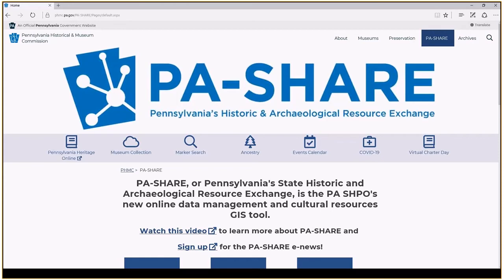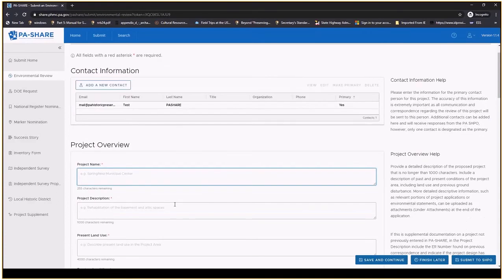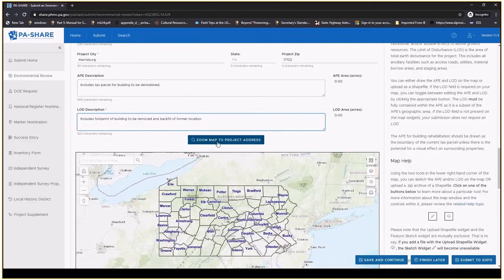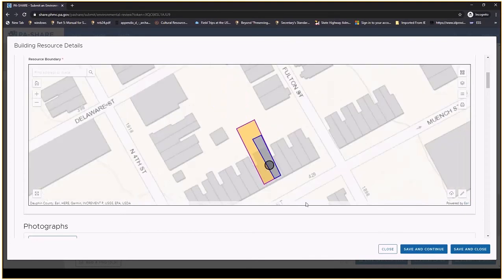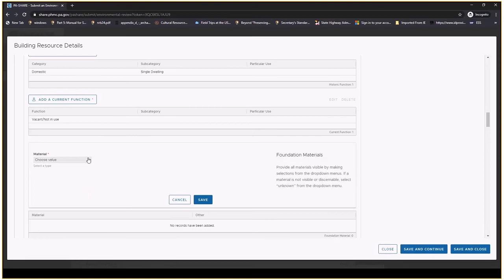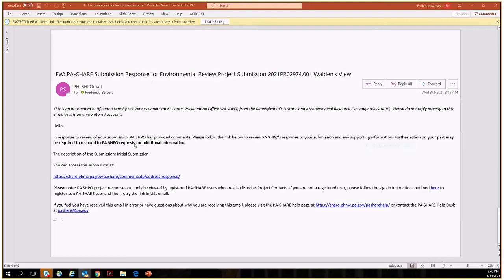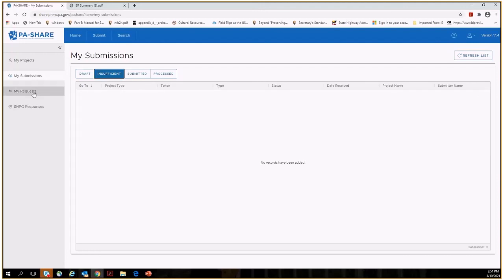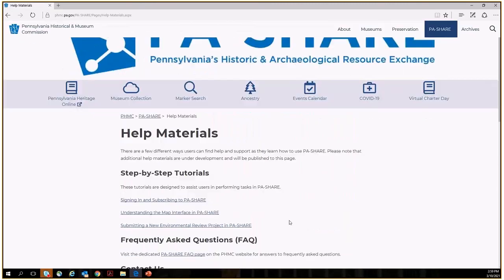PA SHARE Demo for DCED HUD Small Communities